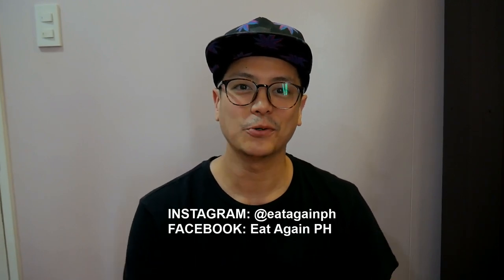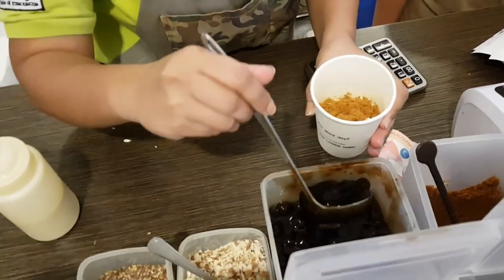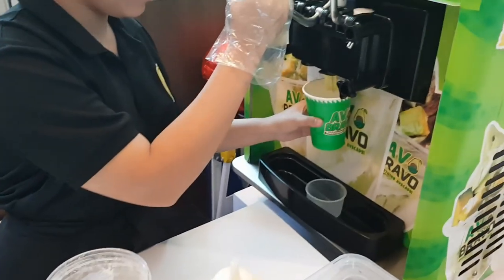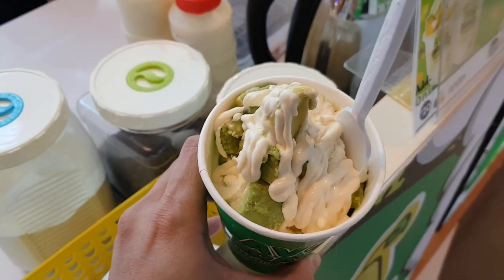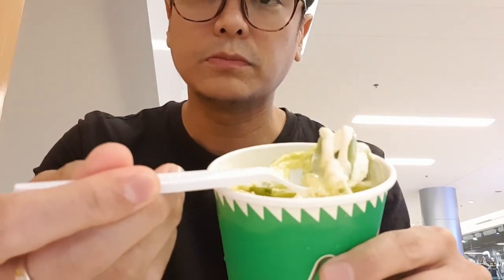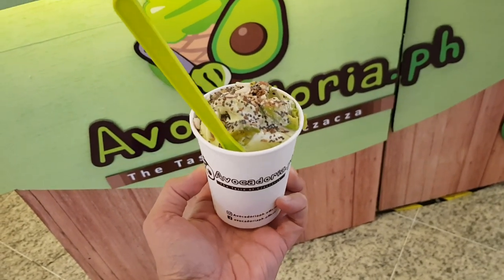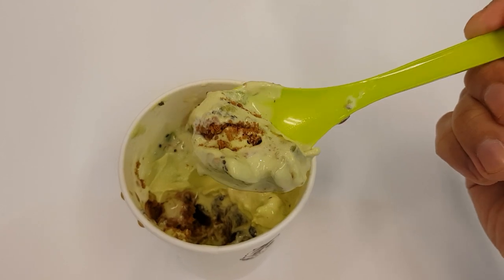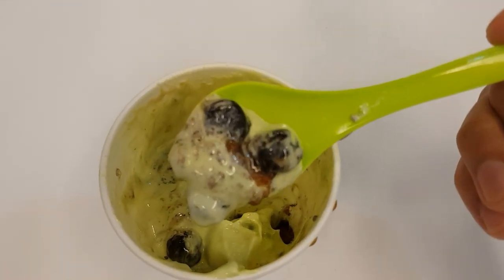AVOCADO Ice Cream Cup BATTLE!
Mejo uso to ngayon eh. Avocado Cup! Marami tayong mahilig sa avocado so let's try three ice cream cups and find out which one is the best. I certainly have my winner. Find out in this episode!

AVO BRAVO
AVOCADORIA
AVOCADO LOCCO